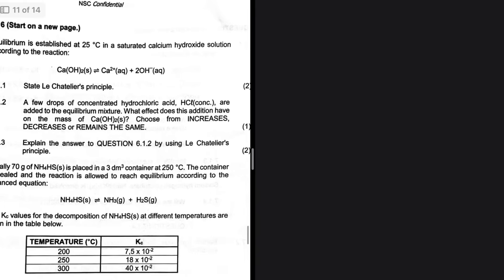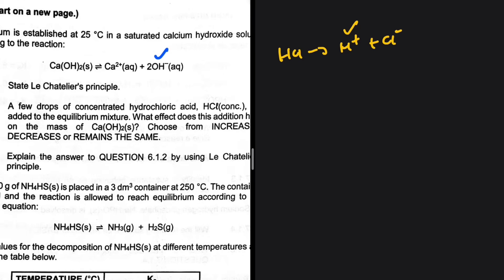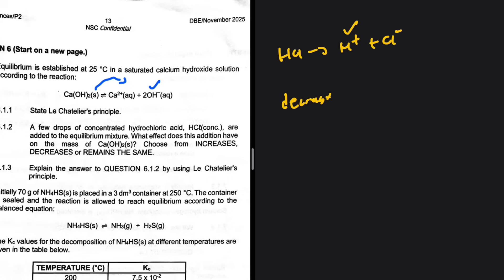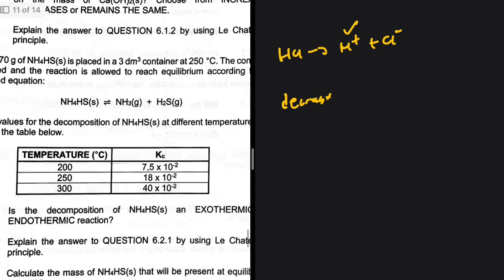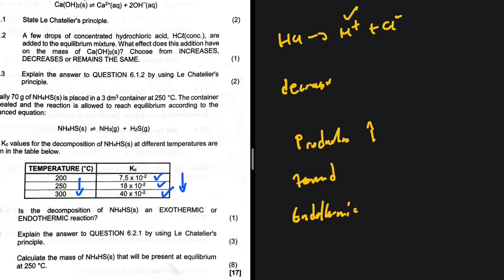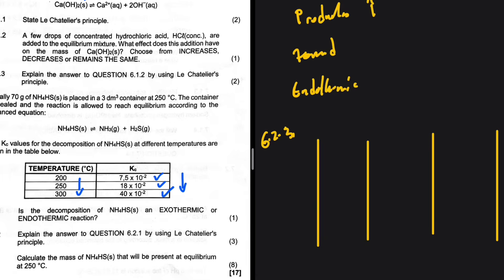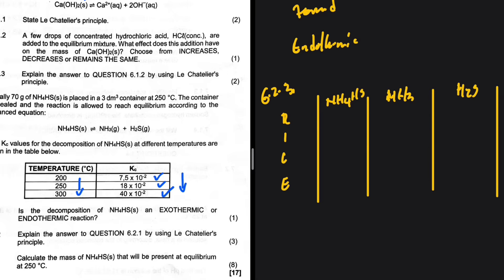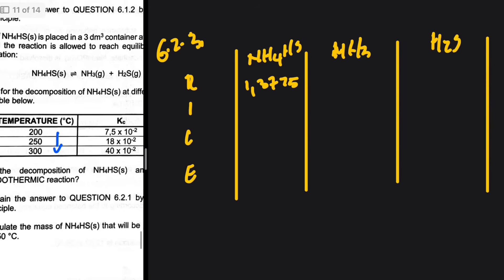Chemical Equilibrium Grade 12 Physical Sciences P2 November 2025 Memo